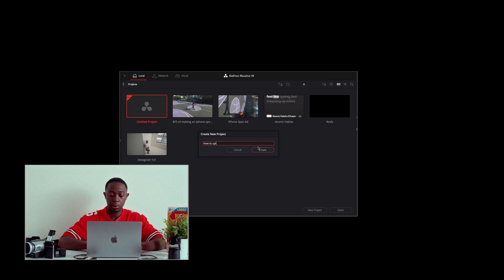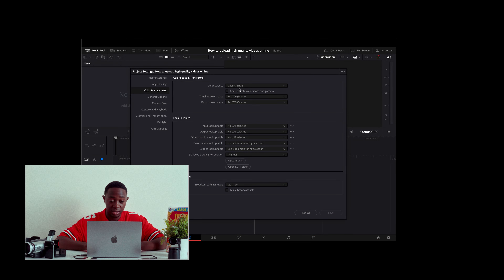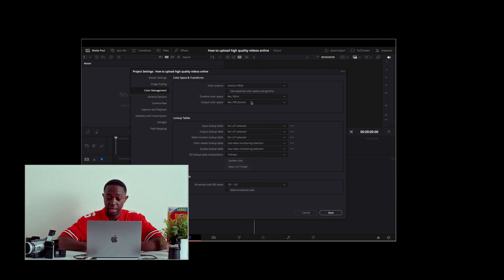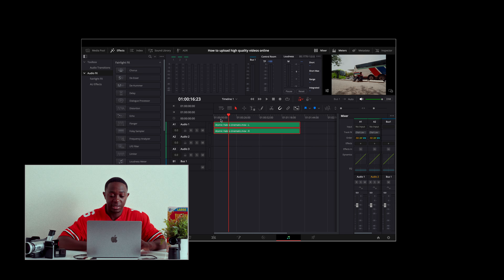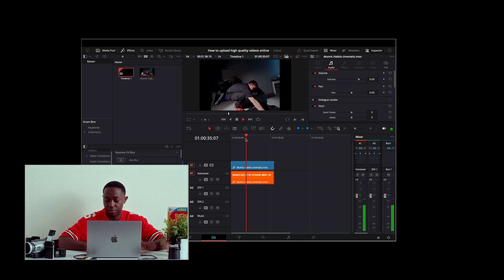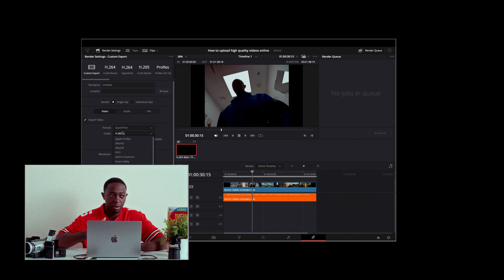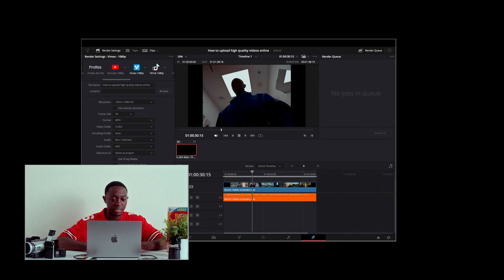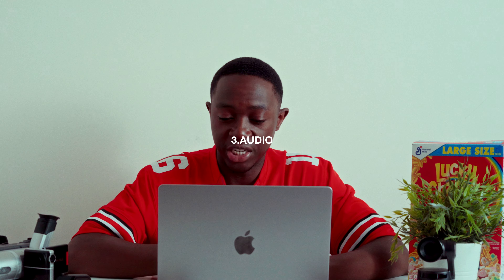How to upload high quality videos online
In this video i'm going to take you through how i attempt to upload high quality videos online, taking you through my though process, aspect ratio, video codecs. We cover everything from pre production, Video, Audio, General and post production tasks you should do to optimise posting high quality videos online.

I take you through my process on Davinci resolve 19, my editing settings, my audio setup and what the best export settings are for video.  After completing all these checks,  i try to create a solid consistent video uploading style which is How i try to upload high quality videos online.

where i upload all my promo videos and the behind the scenes of being a videographer.

⏰ Timecodes ⏰
00:00
00:50 - Best timeline settings in Davinci Resolve
01:12 - Aspect Ratio
02:36 - Colour management settings in Davinci Resolve
03:52 - Audio Settings
06:49 - Best export settings for tiktok
07:25 - Export settings & Video Codecs
08:09 - BitRate export settings
09:33 - Quality control Checks
10:23 - Pre Production Checks (planning)
10:52 - Video Production checks (filming)
11:43 - Audio Checks
12:23 - General Checks
13:20 - Best fonts to use
14:30 - Uploading high quality vids to youtube (post prod)

Main Camera (Sony a7iii)
Wide Lens (Samyang 14mm f2,8)
Portrait Lens (Sony 50mm f1.8)
Gimbal (DJI Ronin SC)
SmallRig Magic Arm (For POV shots)

Shoutout to Dehancer again, this color grading tool is fire so much you can do with it, from film emulation, adding halation, creating LUTS the list goes on. Be sure to tag me or DM me in anything you create with dehancer.

how to upload high quality videos online, best export settings on davinci resolve, how to export high quality videos for social media, how to upload videos on youtube, 3 Simple Tricks to Instantly Improve Your Online Video Quality, how to edit youtube videos